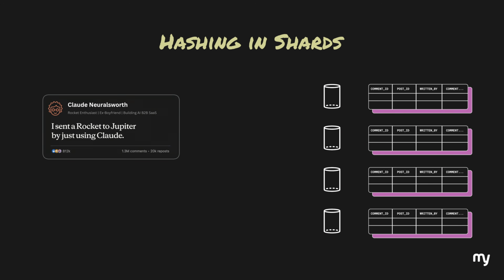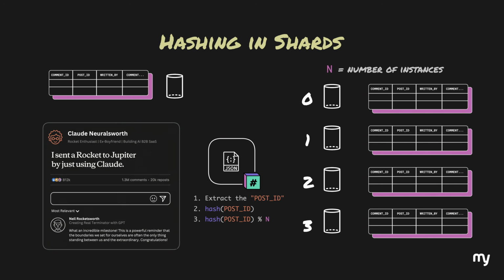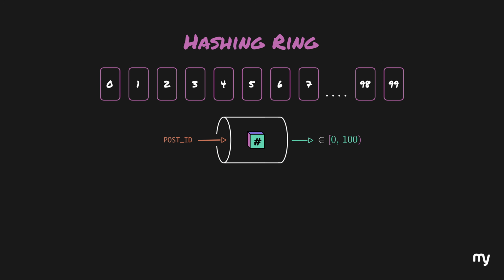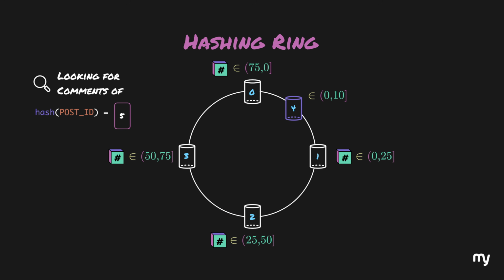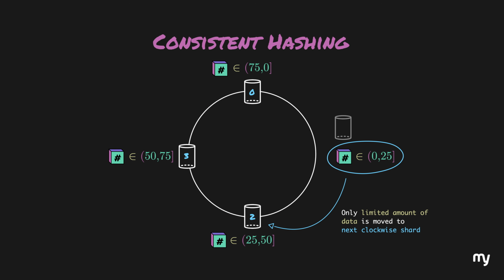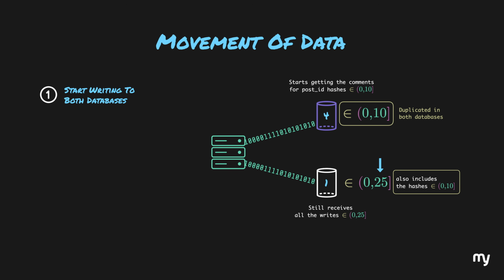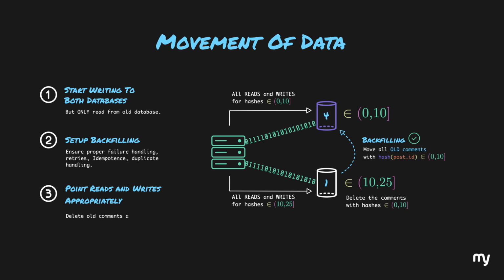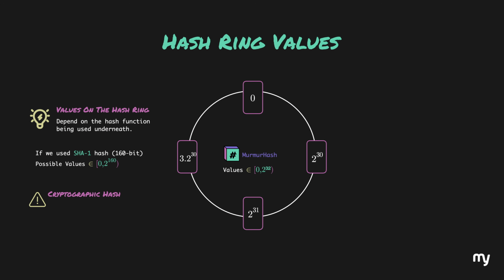Consistent Hashing Explained In 9 Minutes - System Design Interview Prep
How To Use/Explain Consistent Hashing in a System Design Interview?
Consistent Hashing is one of the most important scalability topics in Distributed Systems. This concept helps you understand true scalability in an architecture which involves write scaling via Sharding and Partitioning, especially when new databases are added or existing ones are removed.

When the database is overwhelmed with writes, a single write instance may not be enough to handle that load. Think of, comments on LinkedIn on viral posts. To handle that amount of massive load seamlessly, the data needs to be split across multiple databases called shards.

It sounds all easy, but the moment we think of adding or removing shards - things get wildly complicated. That's where consistent hashing come to the rescue.

▬▬▬▬▬▬ TIMESTAMPS  ▬▬▬▬▬▬
00:00 Distribution of Data in Shards
02:24 Consistent Hashing Ring
05:14 Moving Data To/From A Shard
07:23 Values on Hash Ring
08:17 When to Use Consistent Hashing

This video is a part of the complete System Design Interview Series aimed at cracking FAANG/MAANG/Product Based Company interviews. The series explains foundational concepts like Load Balancing, Microservices, Horizontal and Vertical Scaling, Database Replication, Data Partitioning, Sharding, Consistent Hashing, CAP Theorem, Consistency and Caching.